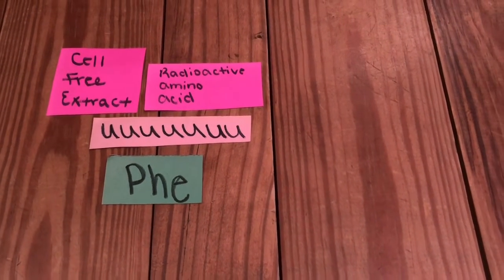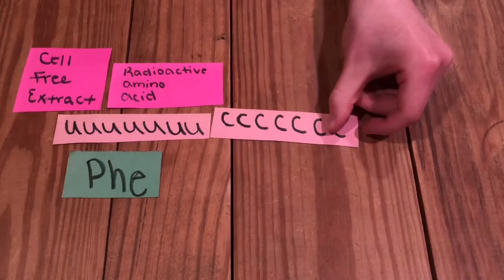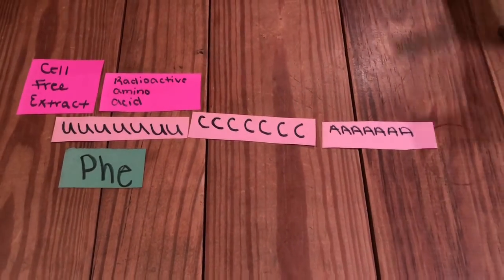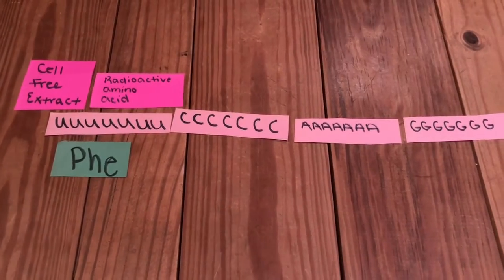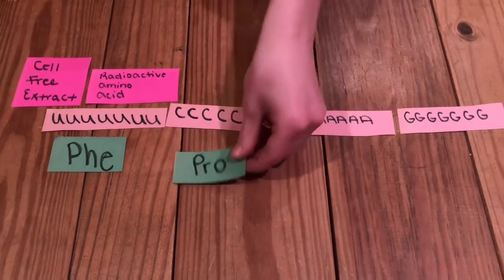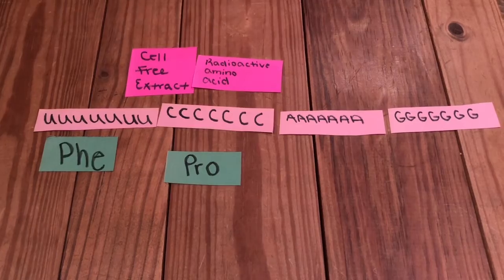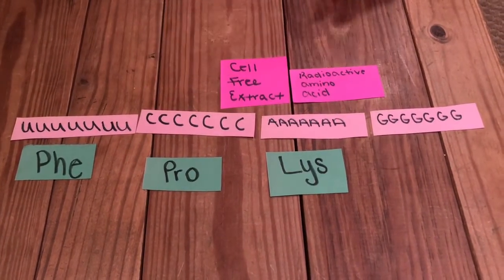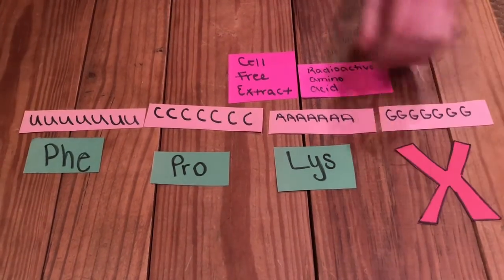Exam 3-2B Determining The Genetic Code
GN 311
North Carolina State University
Exam 3-2 Video
Prompt B: Key findings from Nirenberg, Matthaei, and Leder

Transcript:
The goal of Nirenberg and Matthaei’s and Nirenberg and Leder’s experiments was to determine the genetic code and what specific RNA sequences coded for specific amino acids. Nirenberg and Mattaei created a RNA molecule that contained only Uracils. This is called a poly(U) RNA. They then added the poly(U) RNA to 20 different test tubes that contained all 20 amino acids and cell-free extract. In each test tube a different amino acid had a radioactive label. They then looked to see if any of the test tubes contained a radioactive protein. This would show what the codon UUU codes for. Only one radioactive protein was found, which was phenylalanine. This showed that UUU codes for phenylalanine. They then did the same process with CCC, AAA, and GGG. They found that CCC codes for proline, AAA codes for lysine, and GGG did not code for anything. A few years later, Nirenberg and Leder created an experiment to determine what amino acids the rest of the codons code for. They started by mixing together a trinucleotide, ribosome and 20 charged tRNA’s. They had 20 different tests with each one having a different amino acid containing a radioactive label. They allowed binding between the components to occur and then filtered out unbound amino acids. If the filter paper was radioactive, it showed that the trinucleotide that was present codes for the amino acid that was radioactive. For example, when the trinucleotide GUU was added, valine was bound and the filter paper was radioactive. This showed that the codon GUU codes for valine. They were able to determine 61 different codons using this process.

Citations:
Halweg, Chris, and Jones, Whitney. GN311 S20 Exam 3 Posted. 2020. North Carolina State
University

 Pierce, Benjamin A. Genetics, 6th Edition. New York, NY: W.H. Freeman & Company, 2017.
20161219. VitalBook file.